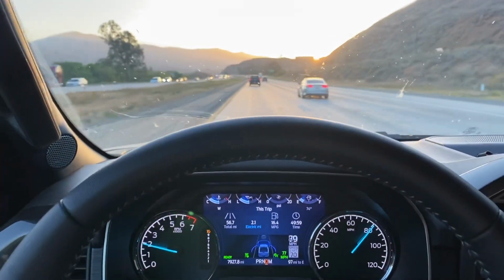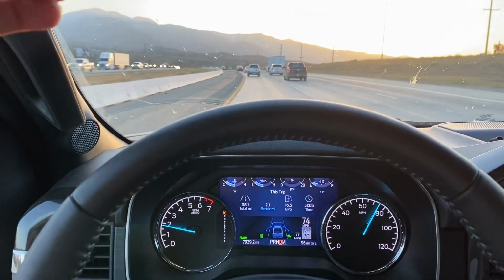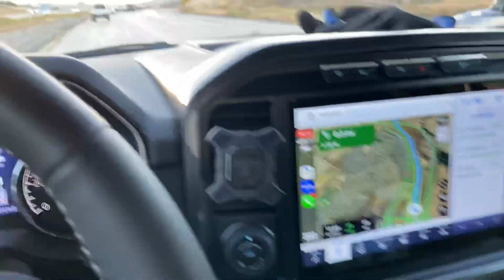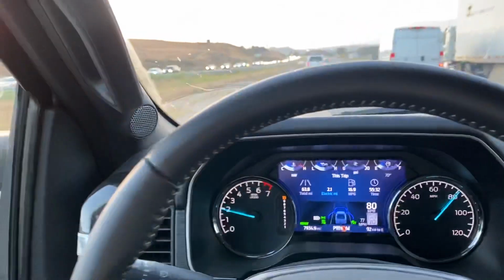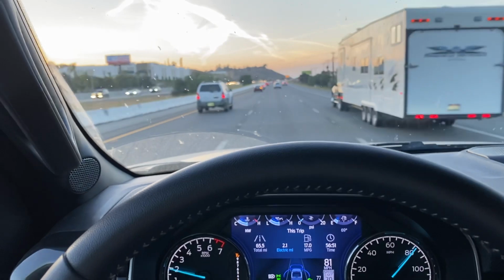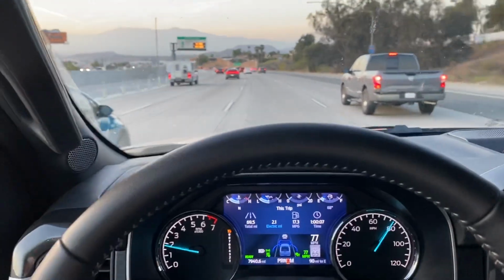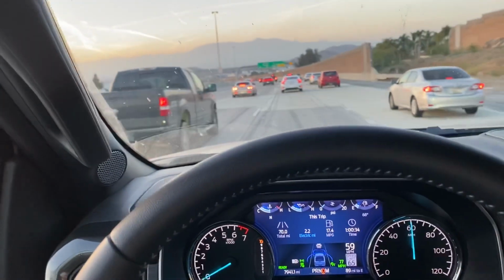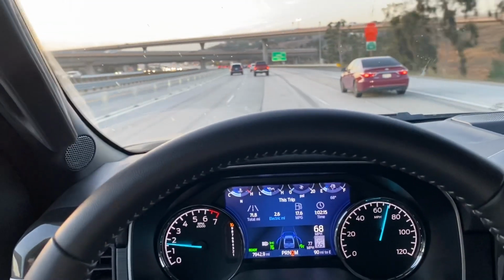2021 F150’s B&O sound system leaves much to be desired... “can’t bring the noise”... no subwoofer???